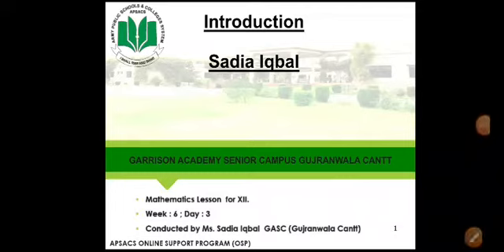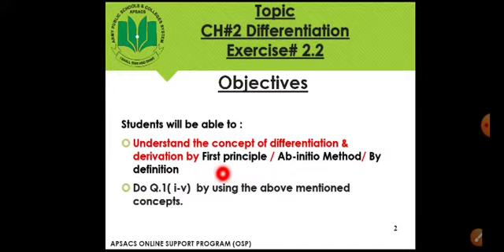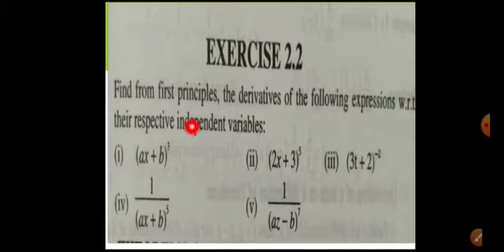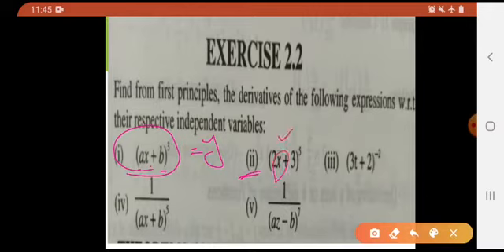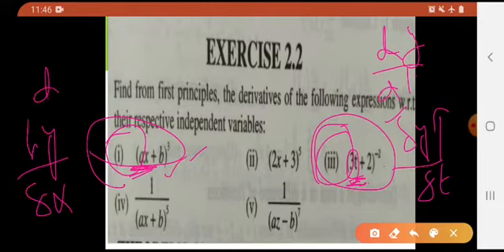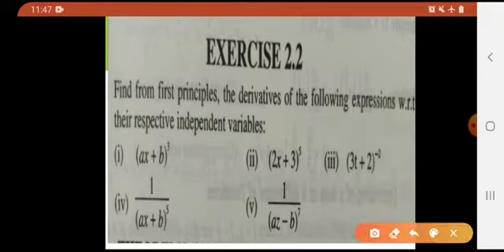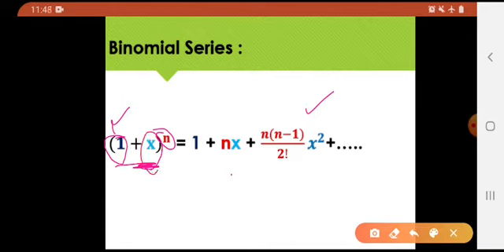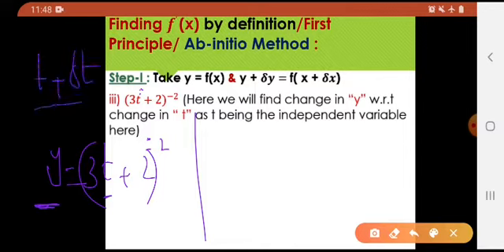Mathematics 2 Differentiation by definition/by ab-initio method Ex#2.2 by Ms Sadia Iqbal